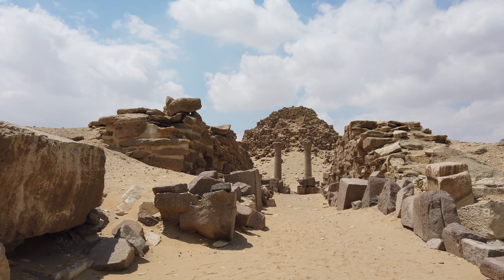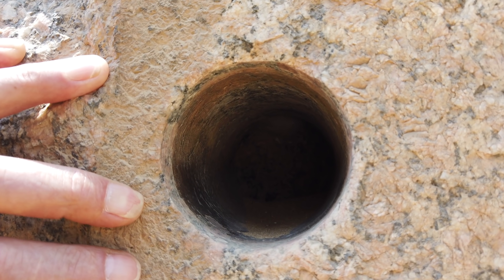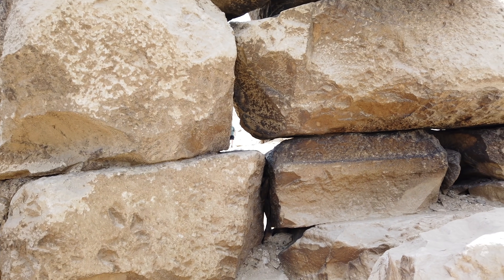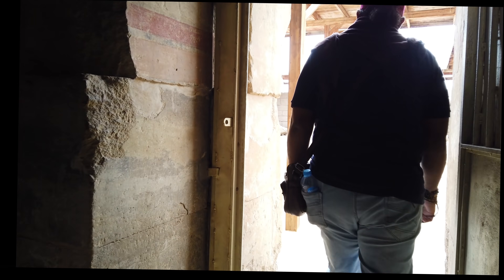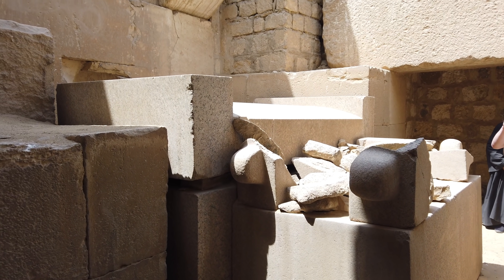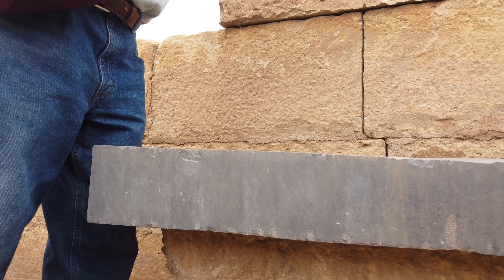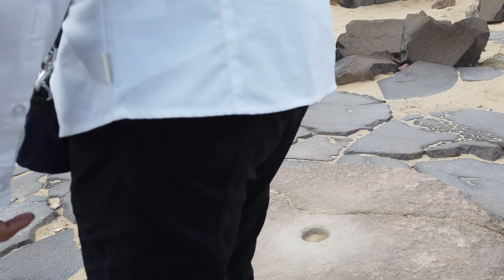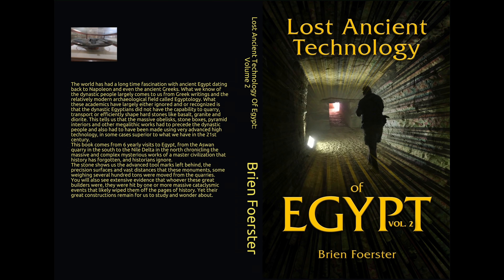An Ancient Egyptian Site You Likely Have Never Heard Of: Abu Sir Near Giza